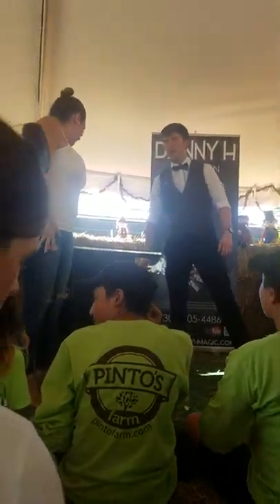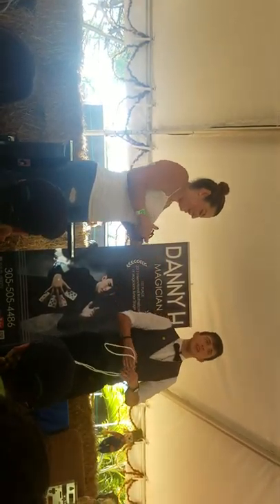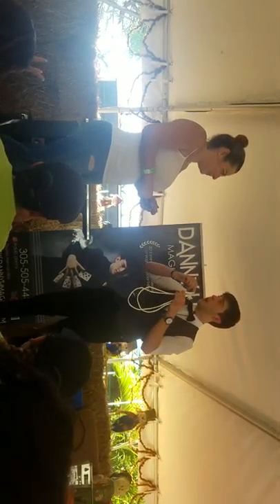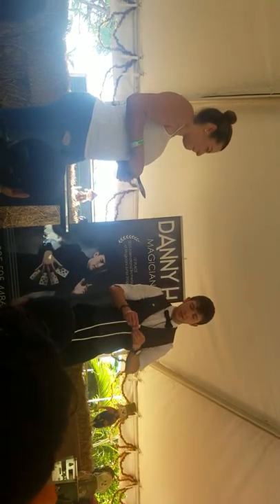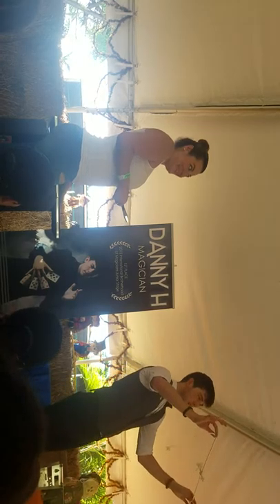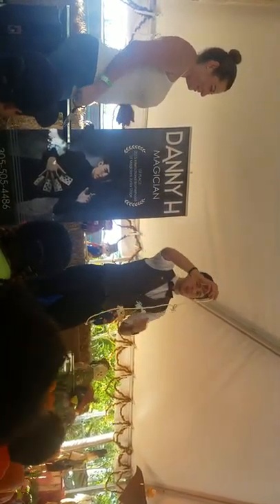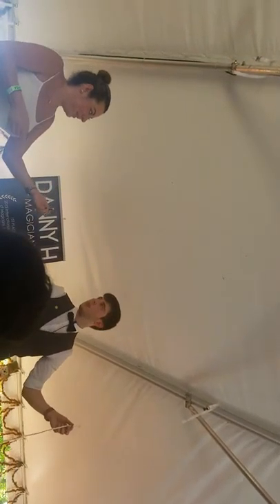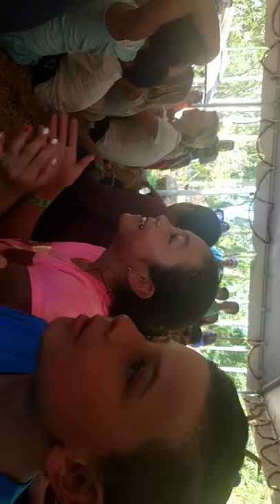Diana - pinto's farm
Halloween 2016 magician